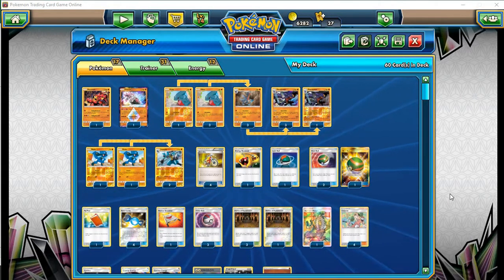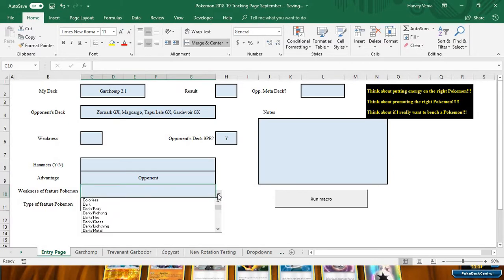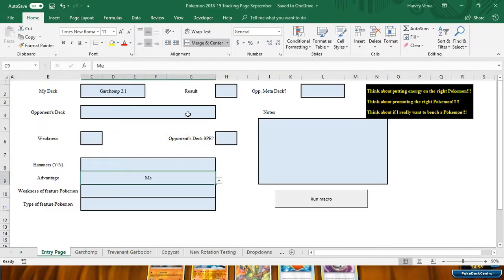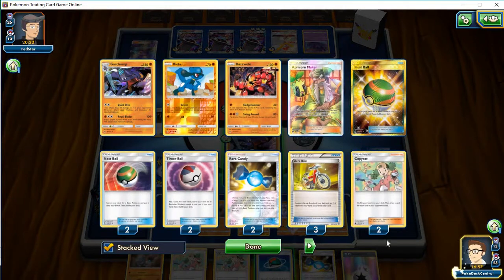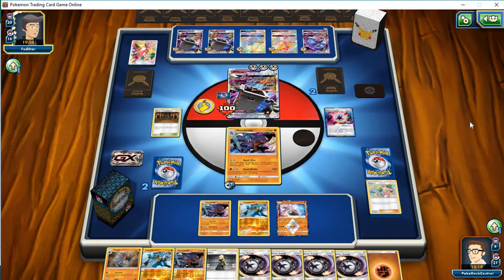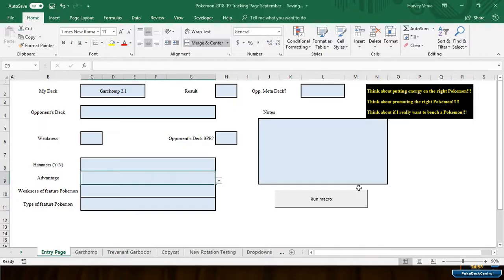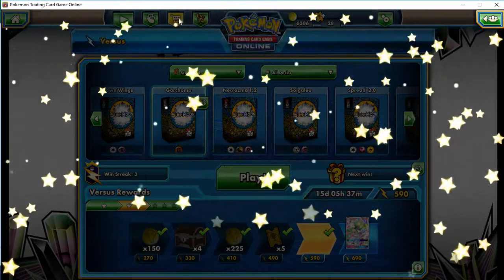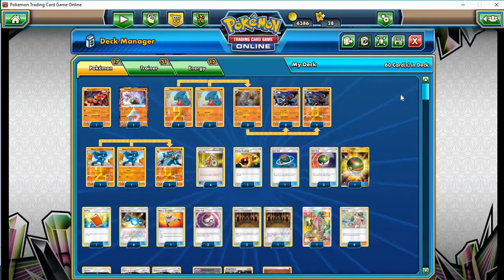An Afternoon with Garchomp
I had success with this list in this video, but I've also been stomped with this list as well, so I'm not even close to 100% sold on it.  Let me know if you have any ideas or if you have a list that's performing more consistently.

#Pokémon - 17

* 1 Buzzwole FLI 77
* 1 Diancie {*} FLI 74
* 4 Gible FLI 60
* 2 Riolu UPR 66
* 3 Gabite FLI 61
* 2 Lucario UPR 67
* 4 Garchomp FLI 62

* 1 Rescue Stretcher GRI 130
* 3 Nest Ball SUM 123
* 1 Pal Pad UPR 132
* 4 Acro Bike PRC 122
* 4 Shrine of Punishment CES 143
* 4 Copycat CES 127
* 4 Cynthia UPR 119
* 1 Energy Retrieval SUM 116
* 4 Rare Candy SUM 129
* 1 Lure Ball CES 138
* 3 Timer Ball SUM 134
* 1 Apricorn Maker CES 161

#Energy - 12

* 4 Counter Energy CIN 100
* 4 Double Colorless Energy FCO 114
* 4 Fighting Energy  6